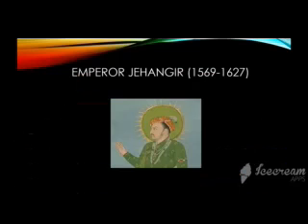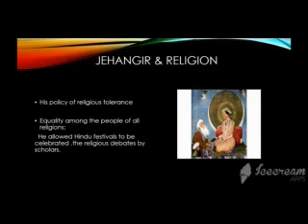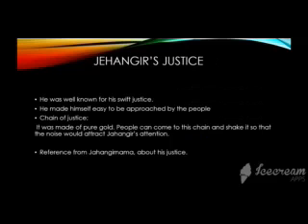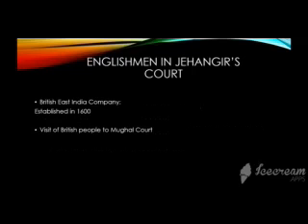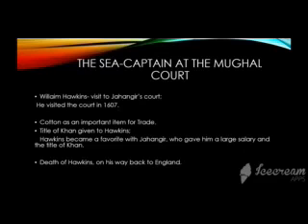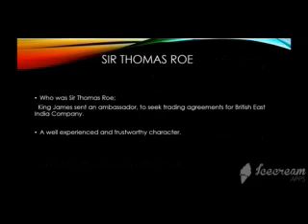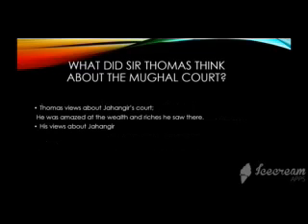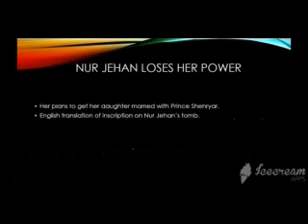History Grade Vll Lecture 1